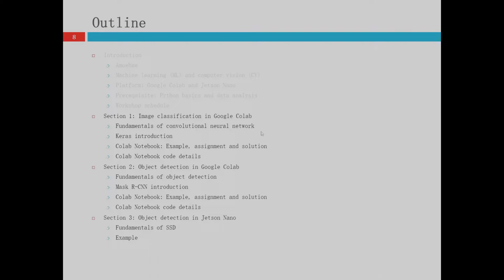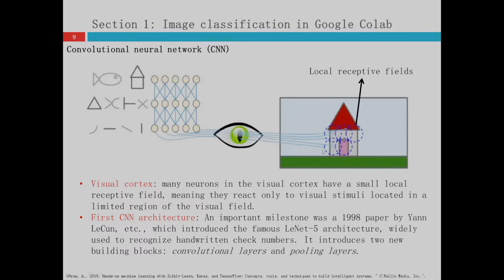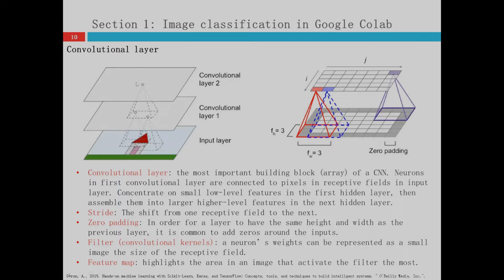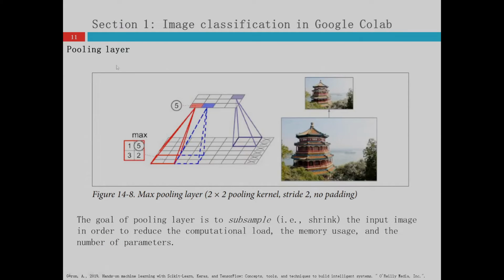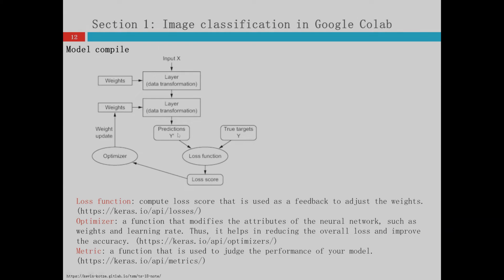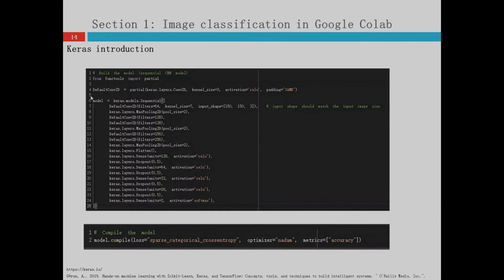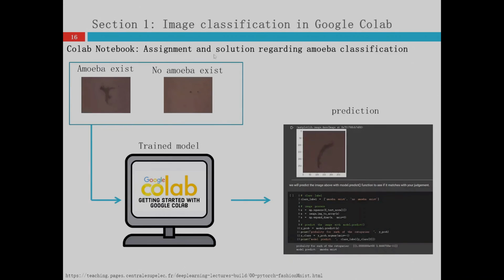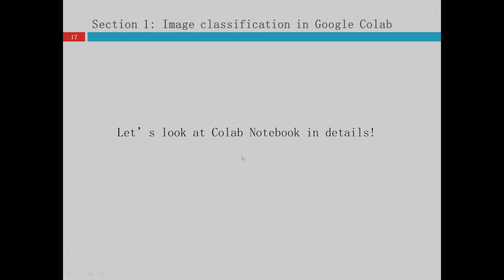Section1-Part1 Image Classification Fundamentals